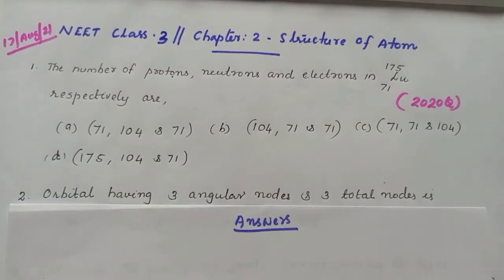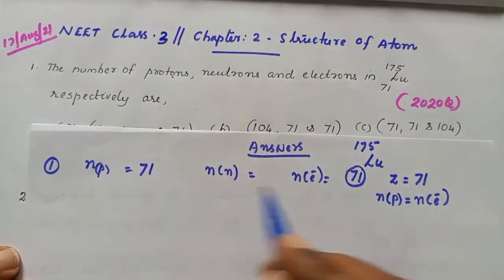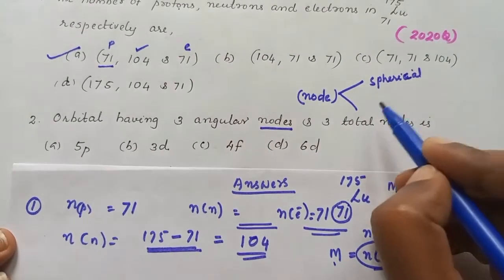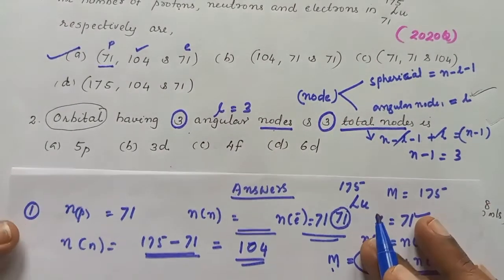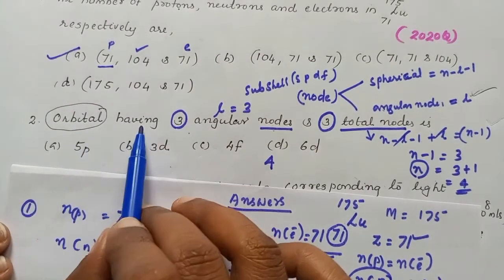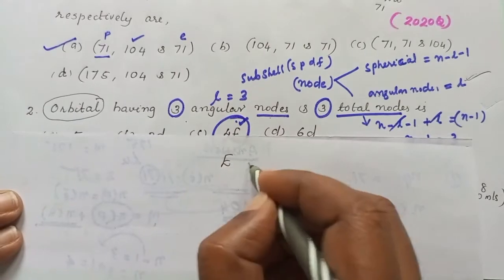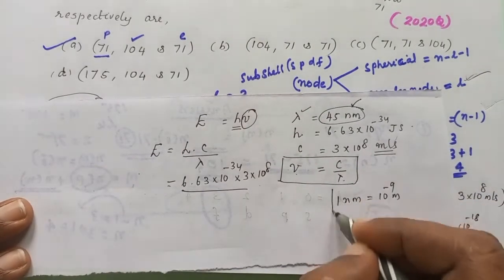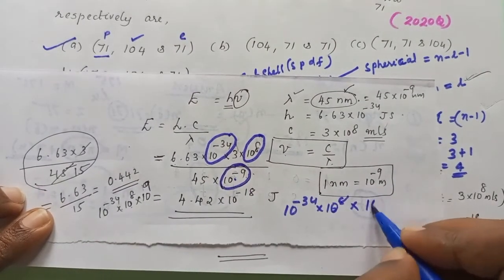NEETclass3 //Chapter :2// Structure of Atom //Crash classes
neet classes for atomic structure
previous questions for neet class
calculation of nodes, calculation of energy
calculation of protons neutrons and electrons